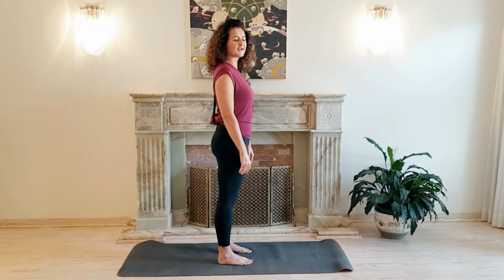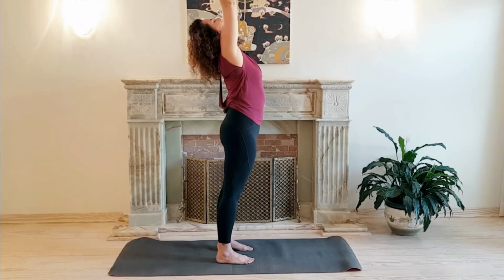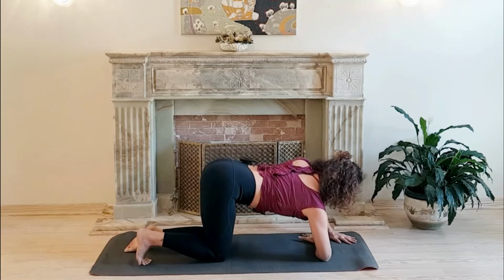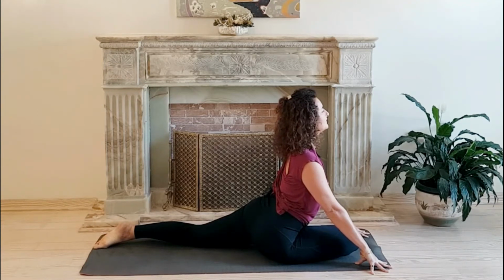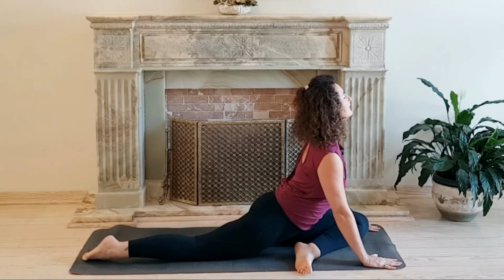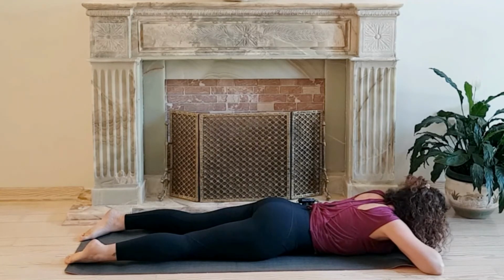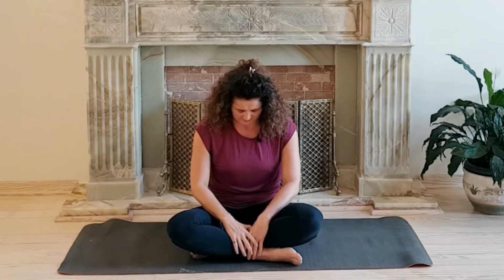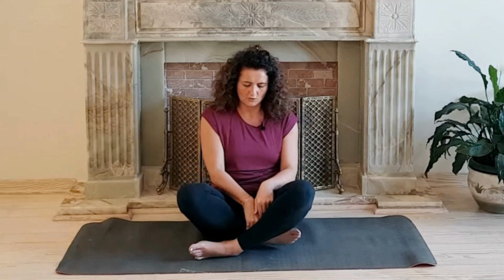15 min Yoga Program for CREATIVITY | 14-Day Yoga Challenge - Day 9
Time to work with the more subtle effects of yoga on our state of mind. Here is a yoga program triggering your creativity and imagination. This 15 min yoga therapy pill works on svadistana, our sacral chakra which is the source of our fantasy world. It also removes stagnation from the pelvic floor. Suitable for all levels!